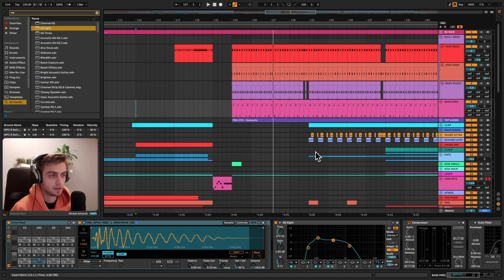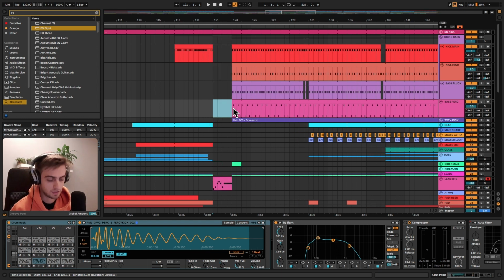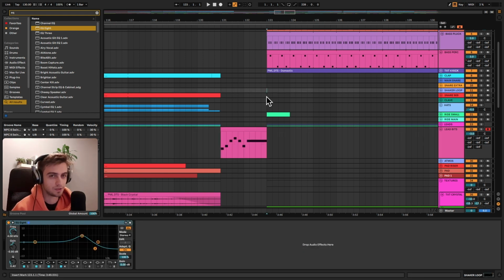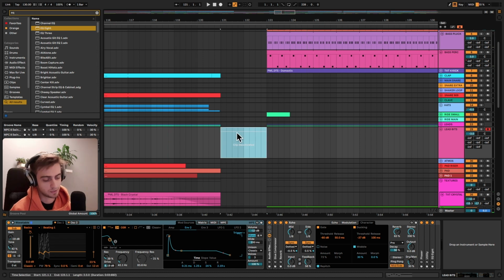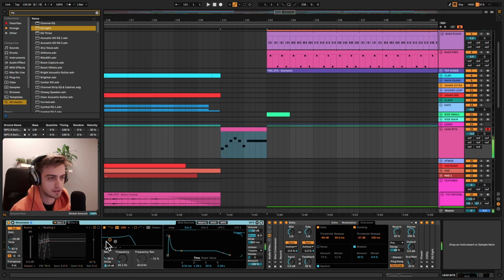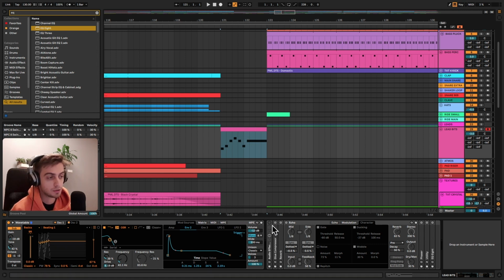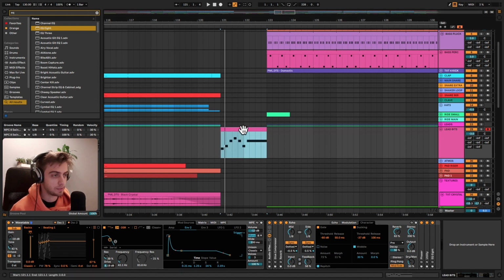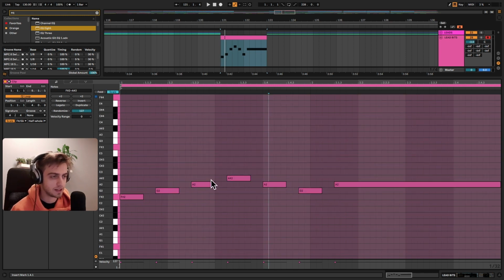Delayed Drop Techno Trick | Ableton Live Tutorial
In this video our instructor Boris is going to show you how you can make your techno drops even cooler by delaying the drop and adding an unexpected synth. We'll go through the essential shortcuts to get started - and we'll analyze the synth in the track "Awake" that surprises the listeners before the drop. Let's get started!

If you're new here, on this channel we explore the techniques and tools that help us make better music, be more productive and intentional when producing.

0:00 - 1:29 Introduction
1:29 - 2:31 Add / Remove Time Shortcuts
2:31 - 4:30 Synth Sound Design
4:30 - 4:52 Outro